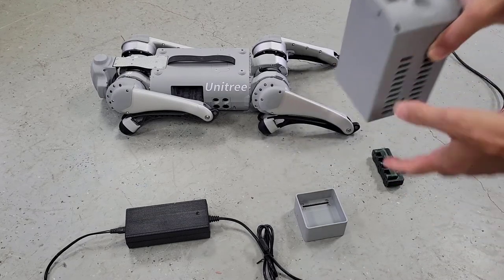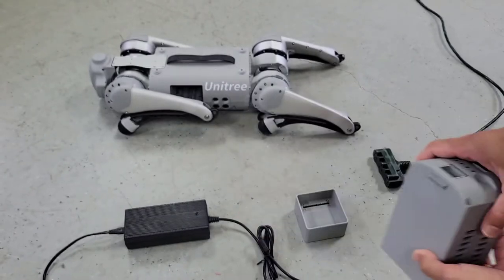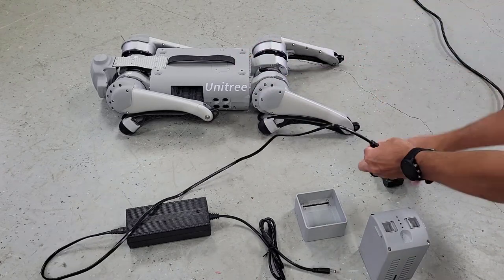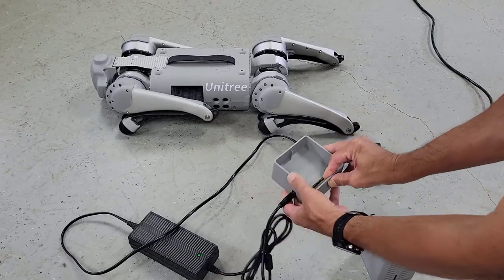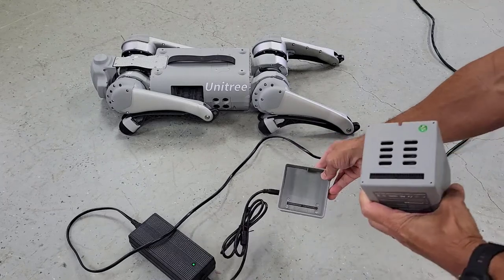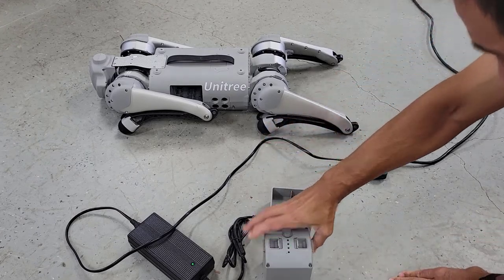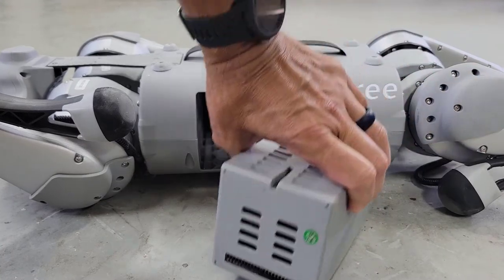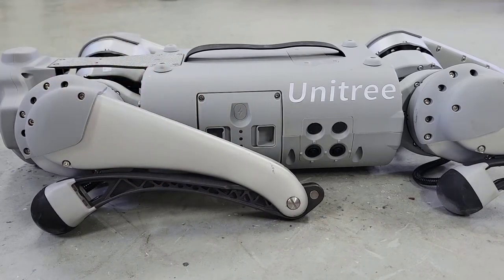Unitree Go1 Battery Installation